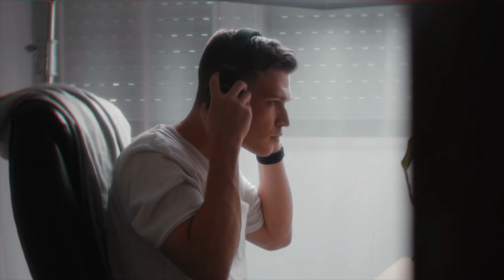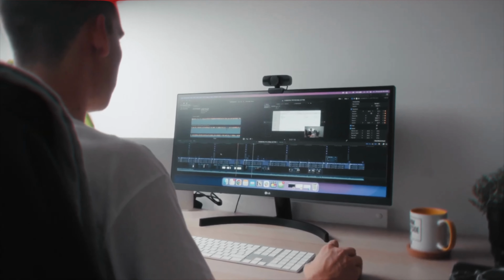The True Secret to Becoming a Good Editor!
In this video, we go over How to Improve Your Video Editing Workflow!

ENROLL IN MY COURSE TODAY!